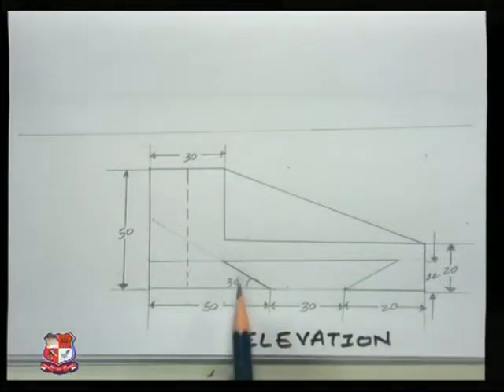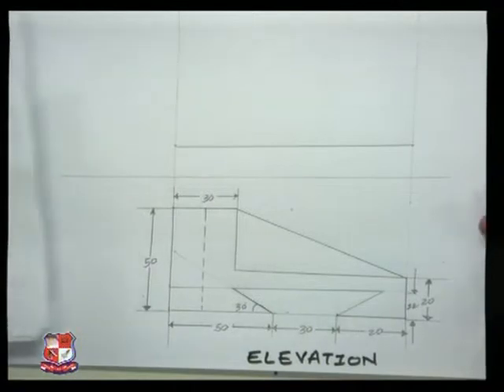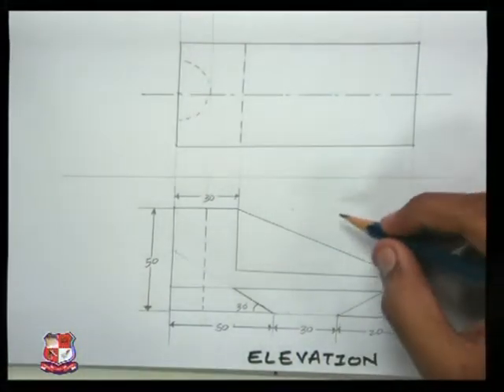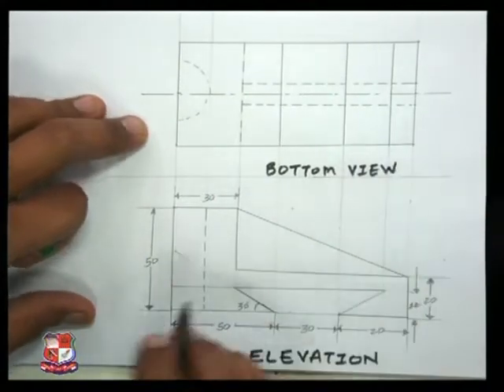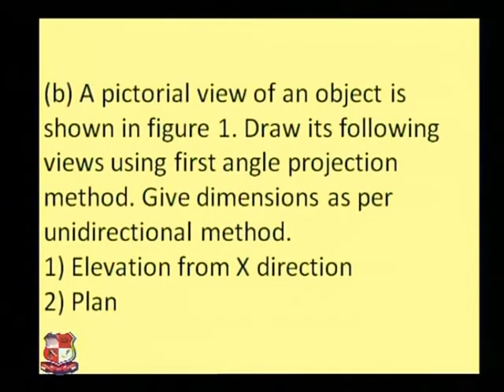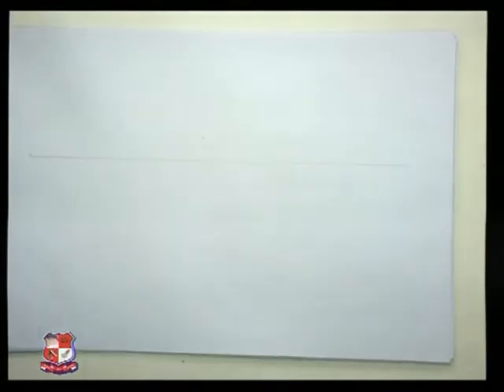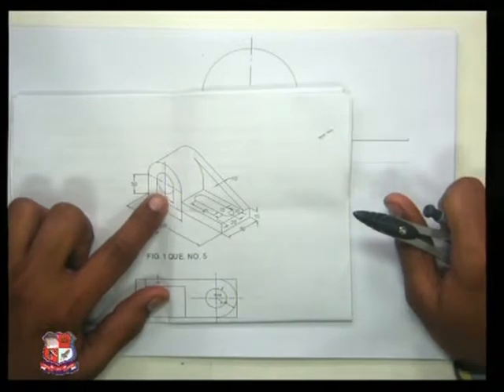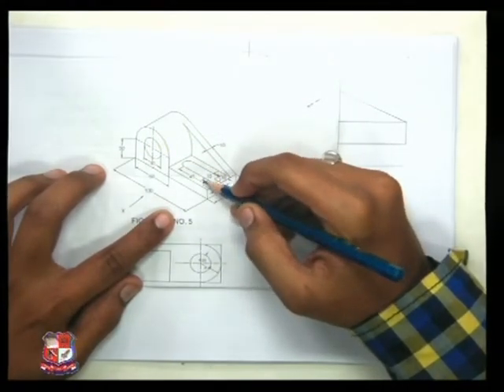Arpan Pandit Engineering Drawing GTU Question Paper with Solution Exam November 2012 2